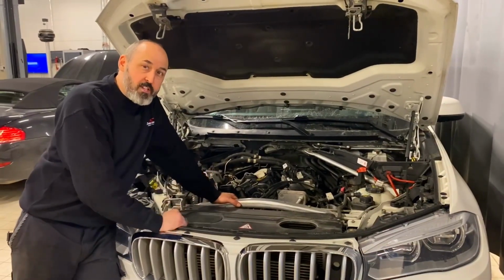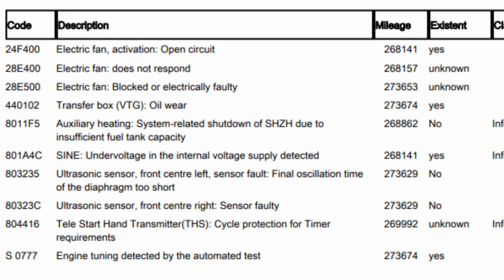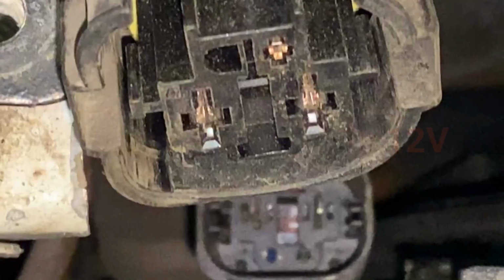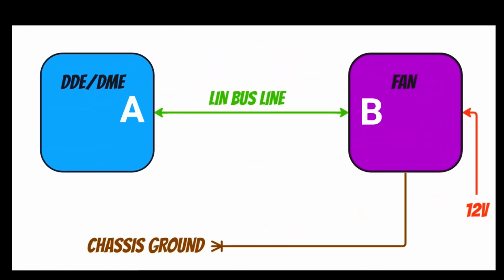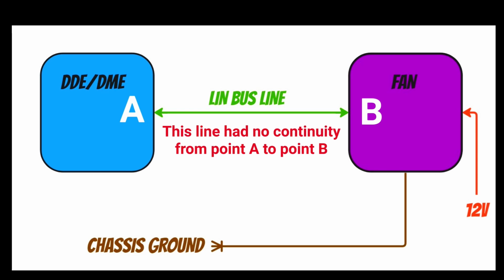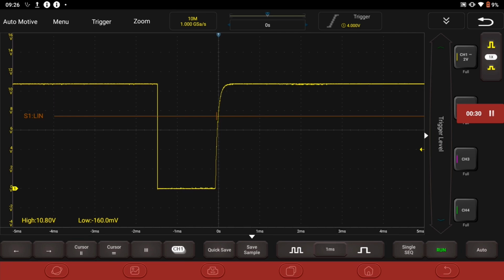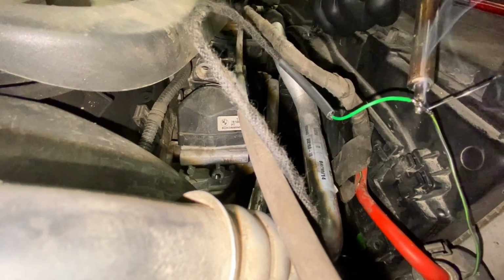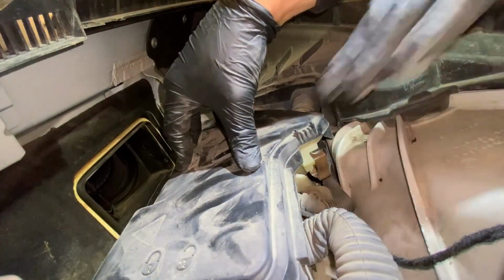Bmw cooling fan not working so they replaced it - What Were They Thinking!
This Bmw cooling fan not working was a simple job yet some other mechanic had diagnosed it as a fan which was expensive. It could be an easy mistake to make so to avoid it watch this video which will teach you how to diagnose a simple LIN bus fault.

Dont make the same mistake as Sloppy Joe!

00:00 Introduction
00:44 Fault codes 24F400, 28E400. 28E500
01:10 Triggering the cooling fan via Thinktool
01:21 The 3 wires on the cooling fan. What are they and what do they do?
01:35 What voltages did I measure? Finding the issue right here
01:59 Continuity testing DDE to FAN
02:21 Basic cooling system schematic flow chart
03:46 Continuity test and back pinning at the DDE
04:13 Running in a temporary wire to see if I can get the fan going again
05:17 Fixed the LIN bus. Voltage check and power probe maestro picks up the LIN on the lcd
05:29 Fan test 2 successful
05:49 Erasing the fault code 24F400
06:00 LIN signal as seen on the oscilloscope
07:01 Making the wire good
07:23 Fitting new wire in the E-Box
08:05 Finished look at the job

Sport Rock | Let's Rock by Alex-Productions |
youtu.be/j1D2N2owOcw

LIN logo - This logo image consists only of simple geometric shapes or text. It does not meet the threshold of originality needed for copyright protection, and is therefore in the public domain.
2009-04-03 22:16:34 Chris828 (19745 Bytes) {{Information |Beschreibung = lin Logo |Quelle = |Urheber = lin Konsortium |Datum = |Genehmigung = |Andere Versionen = |Anmerkungen = }} {{Bild-LogoSH}}